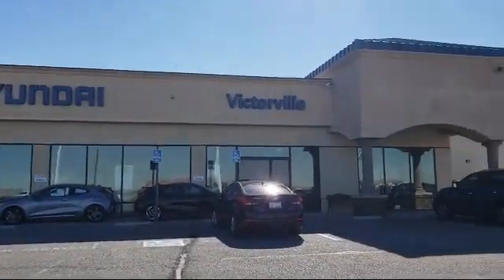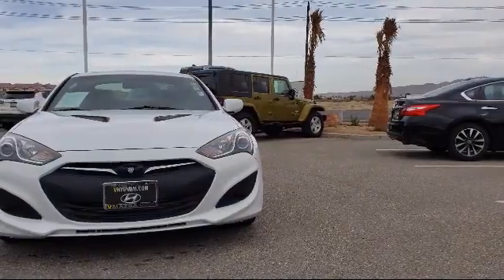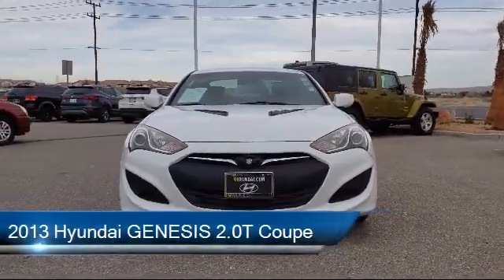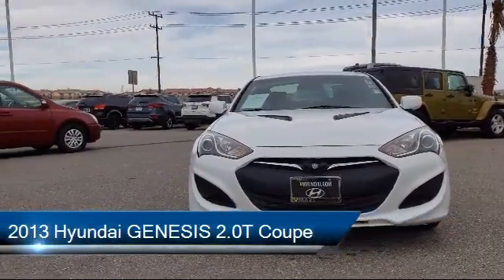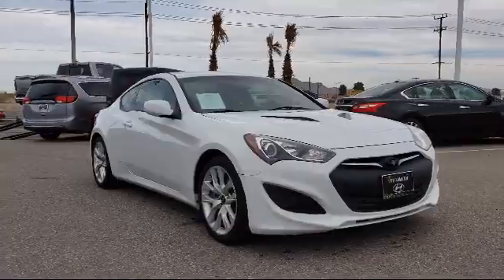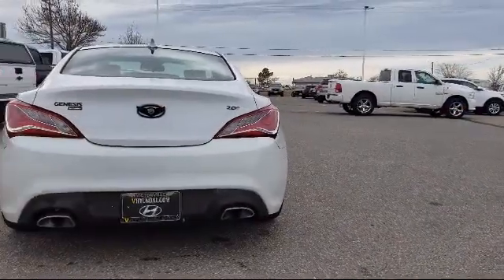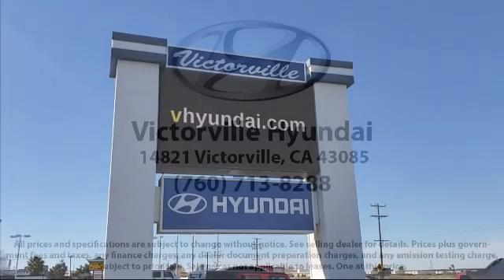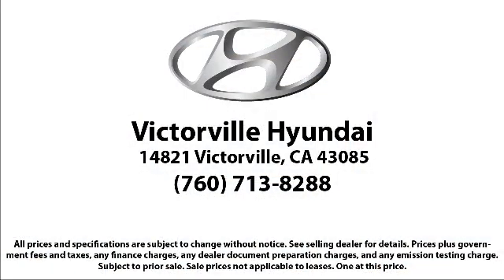2013 Hyundai GENESIS 2.0T Coupe Victorville Apple Valley Hesperia Adelanto Barstow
2013 Hyundai GENESIS 2.0T Coupe Stock Number: 2101055 Vin:KMHHT6KDXDU091706.

Victorville Hyundai
14821 Palmdale Rd A